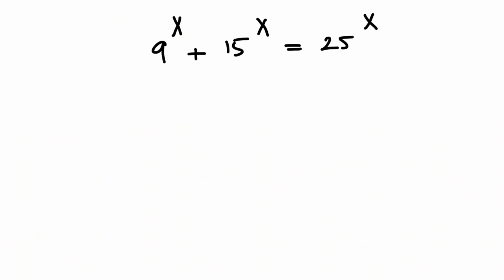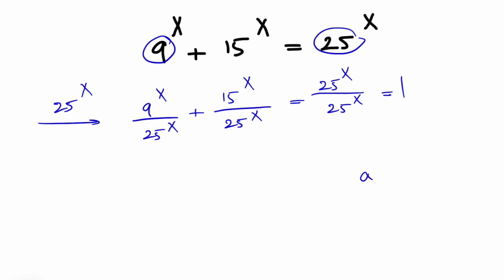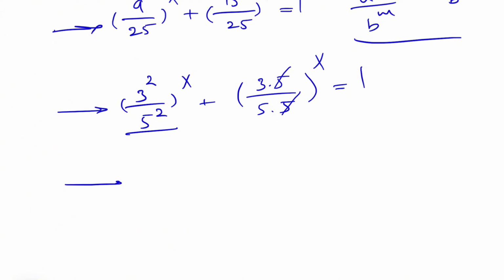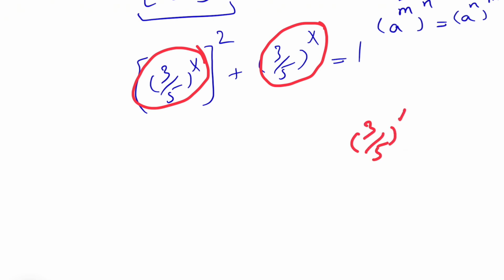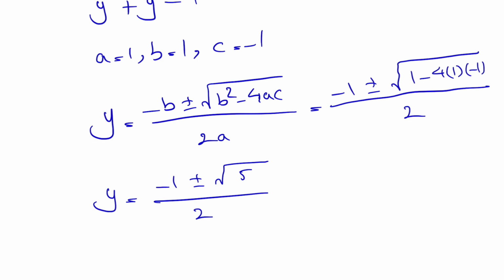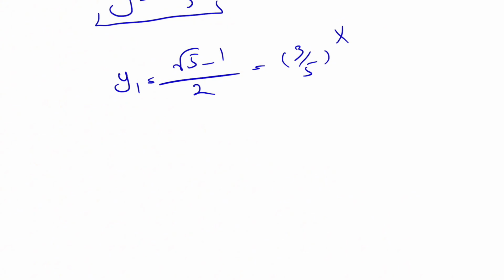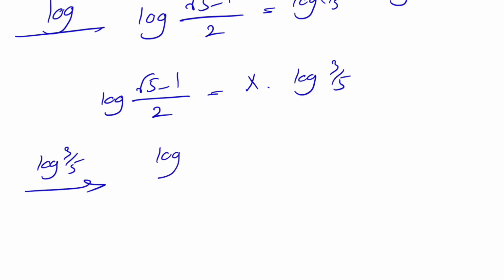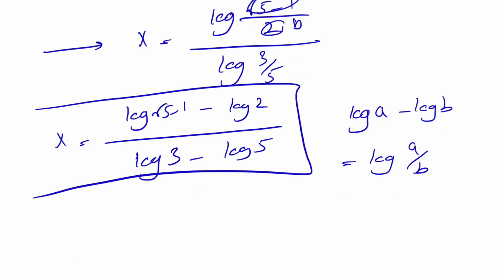Exponential Equation Simplification - Intermediate Difficulty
9^x + 15^x = 25^x

This problem tests knowledge of exponential functions and equations, concepts typically introduced in intermediate high school algebra and precalculus.
• Competition Level: AMC 10 or AIME (intermediate).
• Difficulty: Intermediate, as it requires understanding properties of exponents and solving equations involving multiple exponential terms.